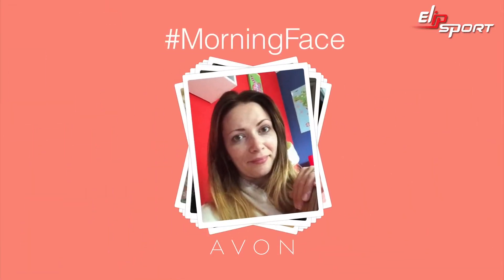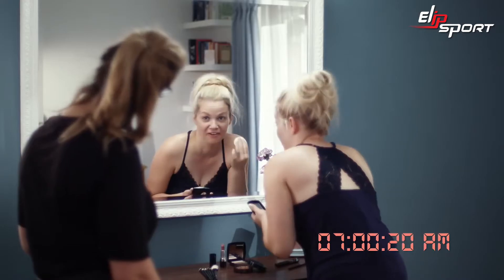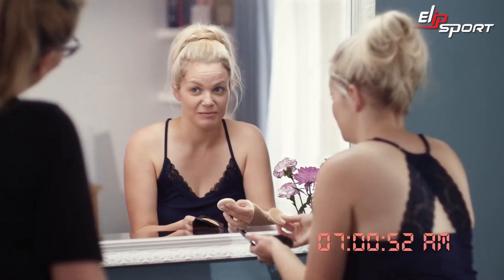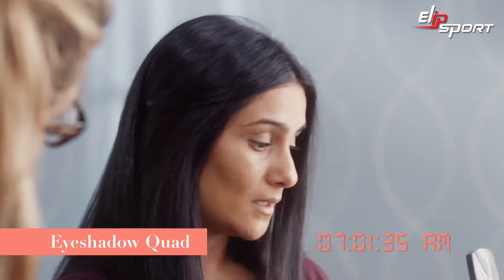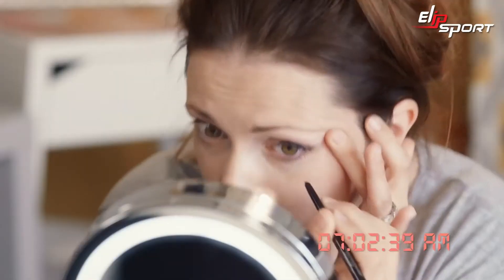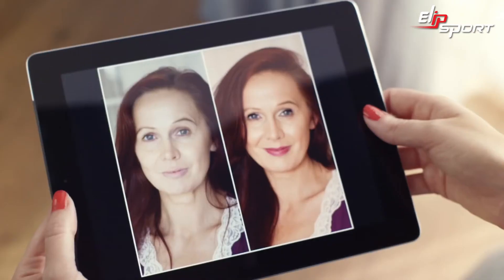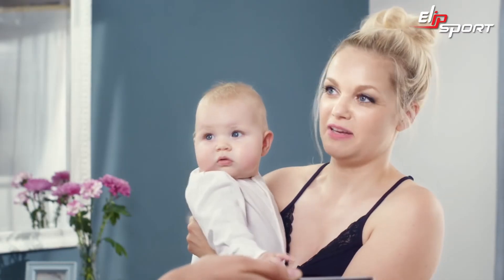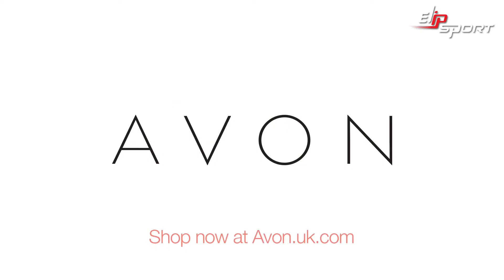Tạm biệt MorningFace của bạn trong 5 câu chuyện nữa của câu chuyện 1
Để có được một làn da khỏe mạnh, xinh đẹp, bạn cần kết hợp các bước liệu trình dưỡng da từ bên ngoài và phương pháp chăm sóc cơ thể từ bên trong như ăn nhiều rau củ quả, thường xuyên tập thể dục, massage 15 phút mỗi ngày để giải tỏa tinh thần, giảm stress… Và những phương pháp trên đều sẽ được tìm thấy ở trang web Elipsport.vn với đầy đủ các sản phẩm chăm sóc sức khỏe như máy chạy bộ, xe đạp tập, ghế massage,.